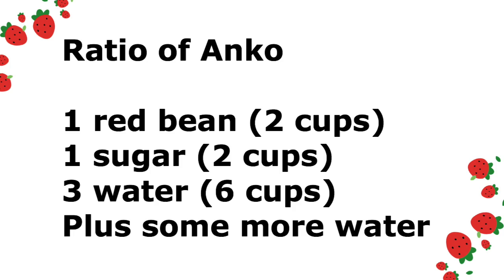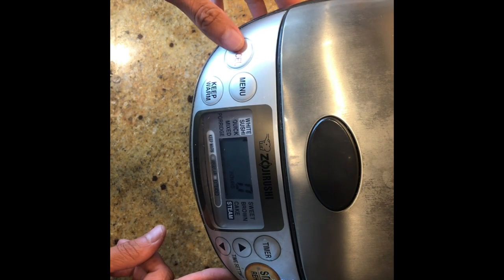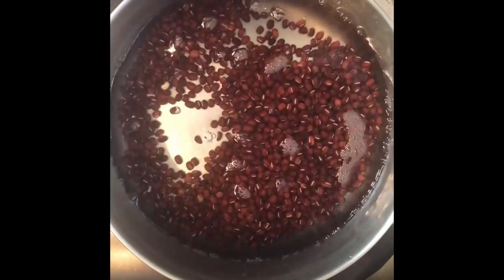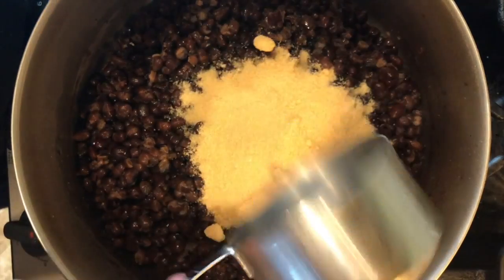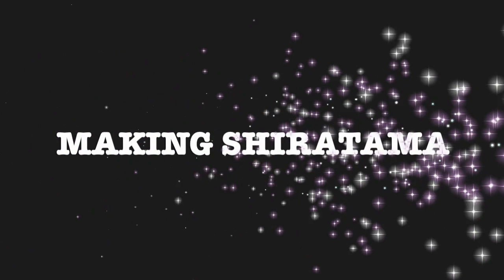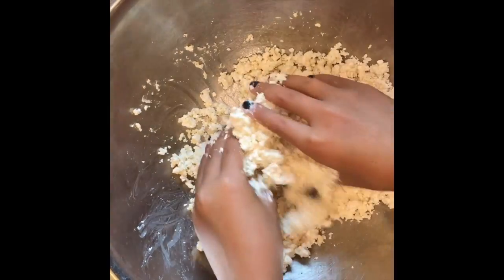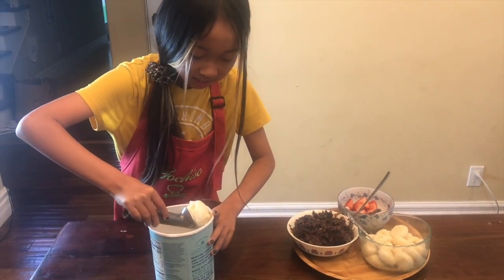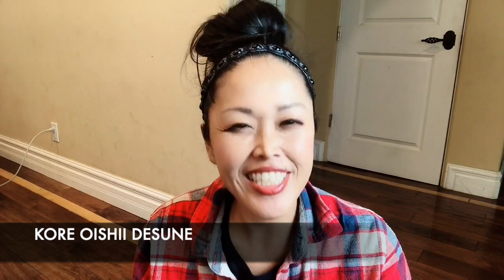How to make ANKO, sweetened red bean paste with simple ways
How to make Anko, sweetend red means paste. If there are 100 chefs, thre are 100ways of making anko. I tried to introduce very simple ways to make Anko. One is using rice cooker and the other way is traditional (but simple) way.

I alos demnstrated how to make Shiratama Dango. Shiratama means white ball and dango means rice cake. We usually make it with Shiratama powder (made of rice) and water. I use soft tofu instead of water. By using tofu, Shiratama dango becomes softer and tasty.